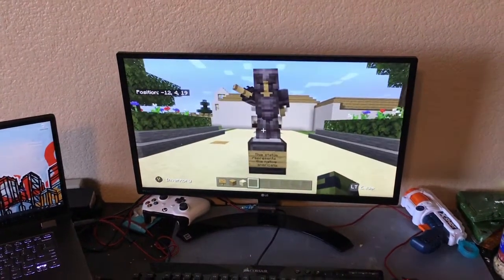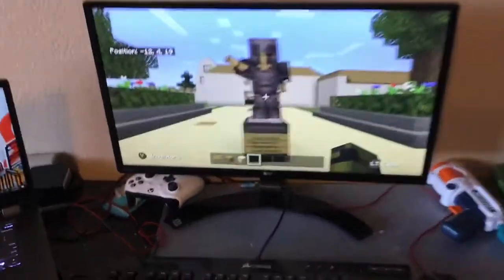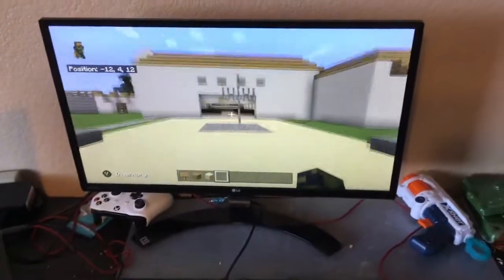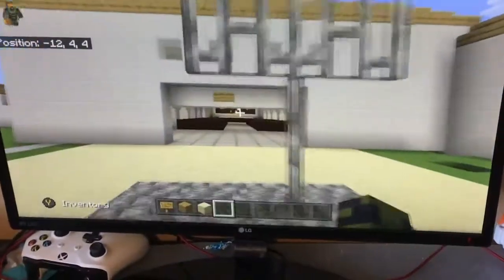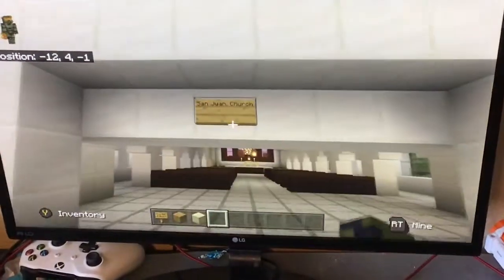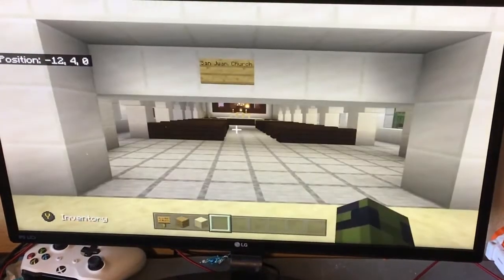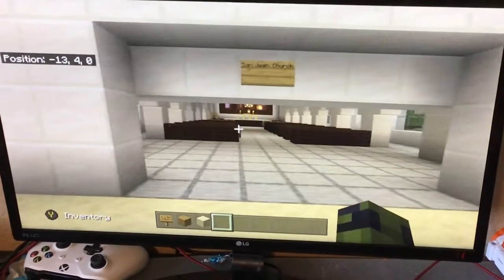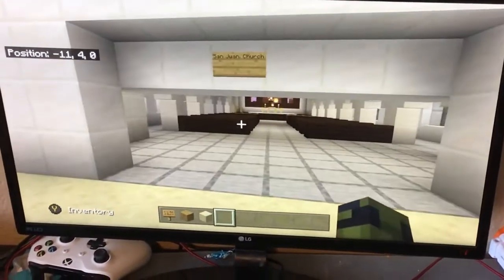San Juan Bautista in Mindcraft..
School project for Stefan. San Juan Bautista mission in California.